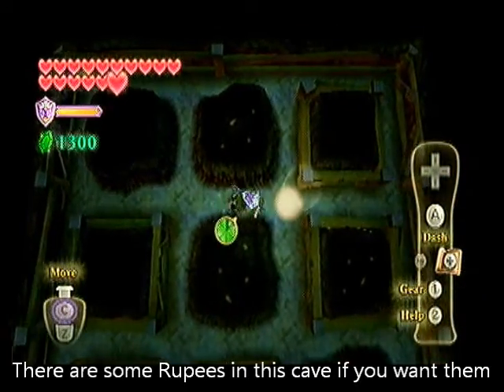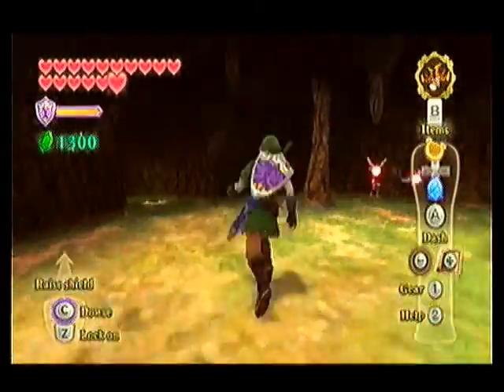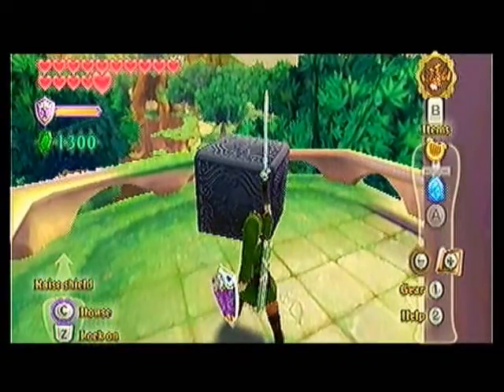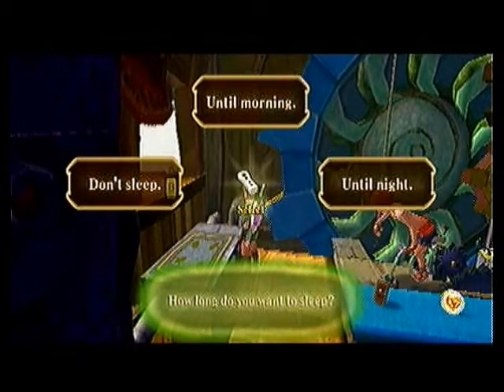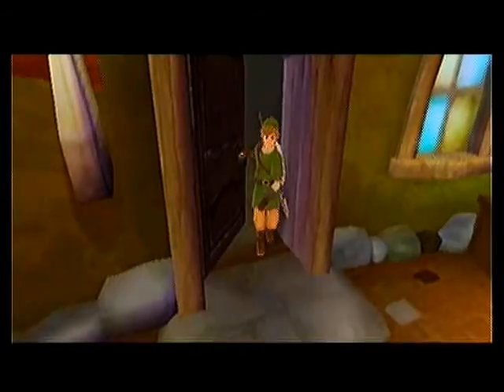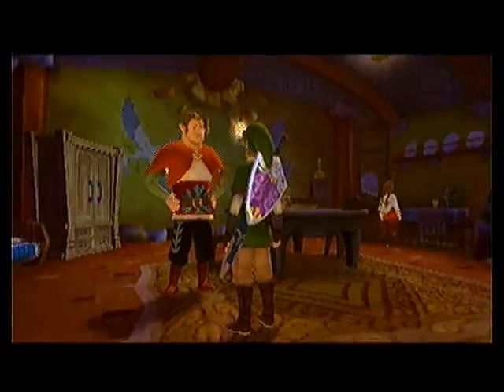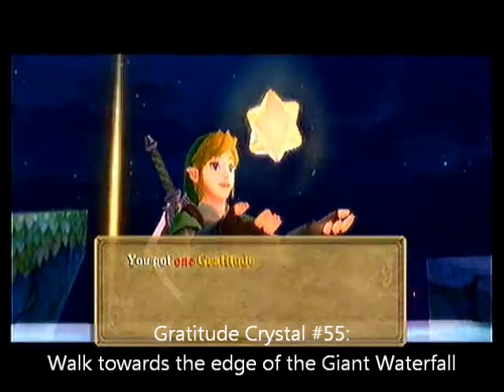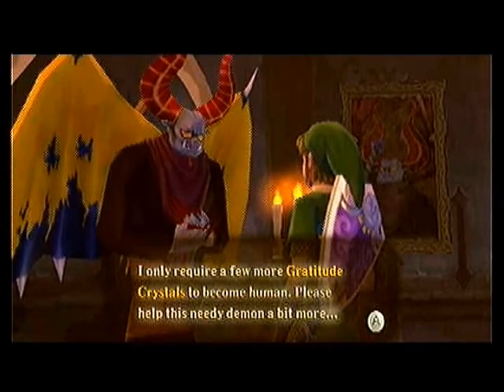The Legend of Zelda: Skyward Sword - Episode 47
We collect a bunch of collectibles across the game that I was too stupid to get earlier!